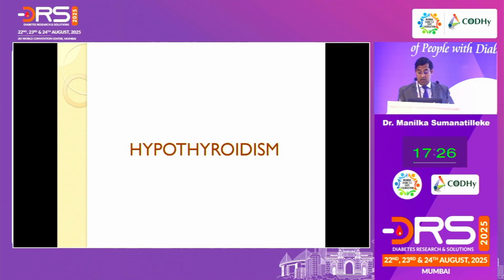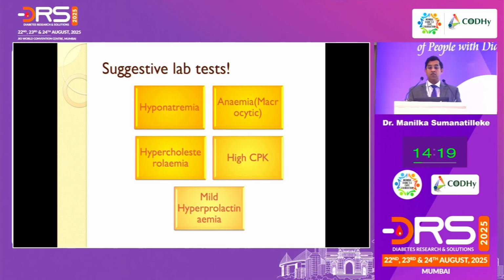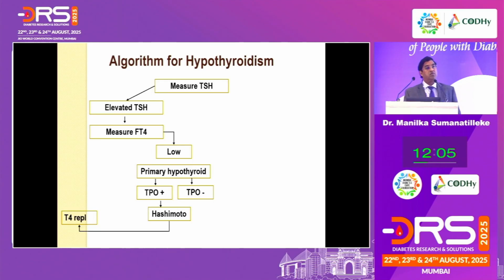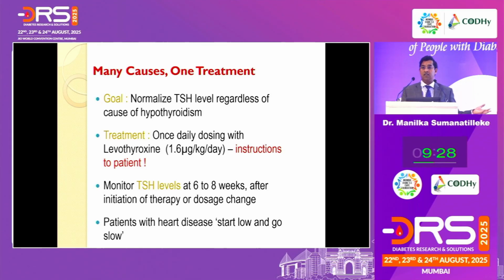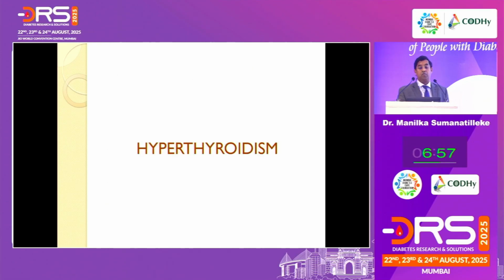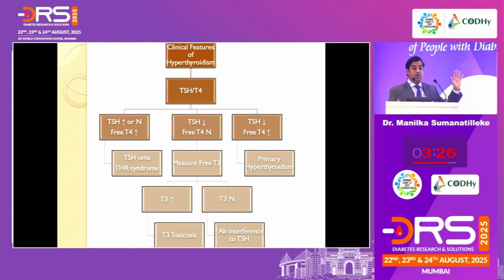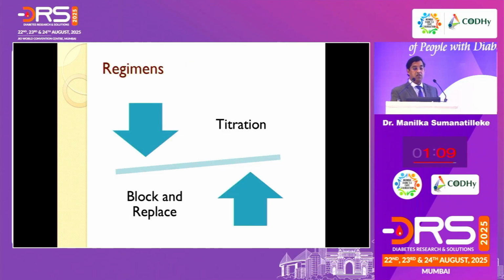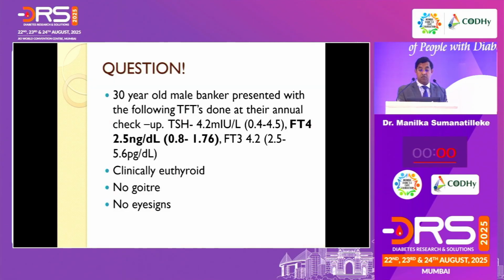DRS 2025 - Dr. Manilka Sumanatilleke - An Update on Management of Thyroid Disorders